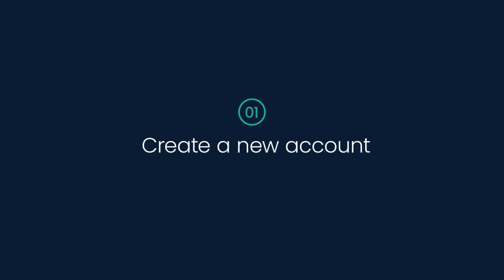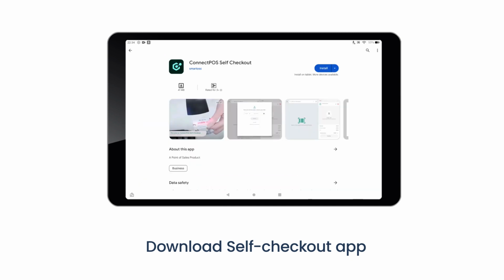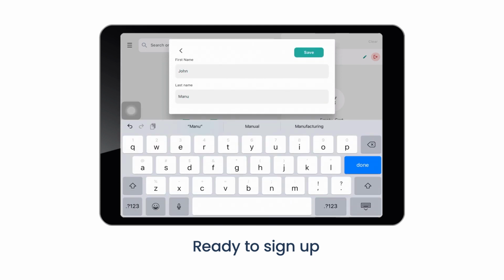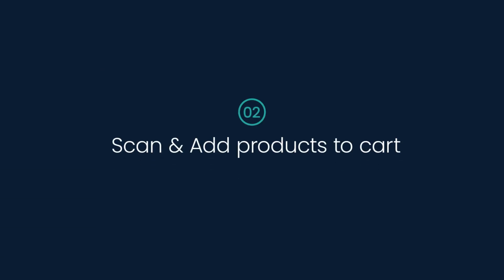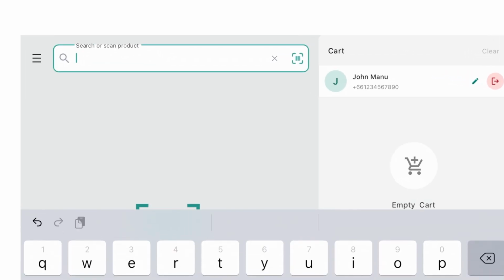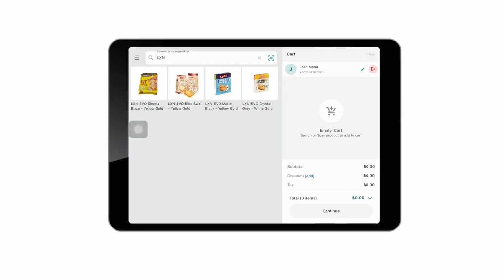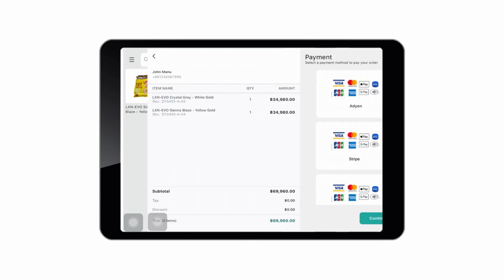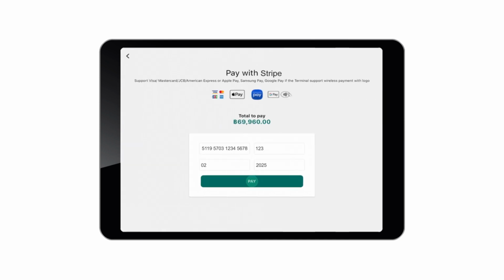ConnectPOS Self-checkout Feature | Tutorial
Accelerate the customer experience by seamless checkout with the ConnectPOS Self-checkout app!
📲💳 Effortlessly scan, easily add items to cart, and pay in a flash from the phone.

Check out this quick 2-minute video tutorial to discover how to:
- Scan & add product to cart
- Process payment